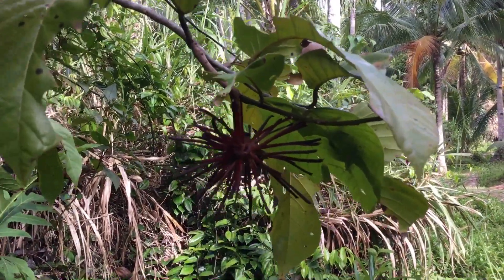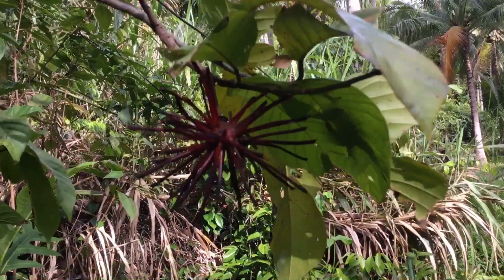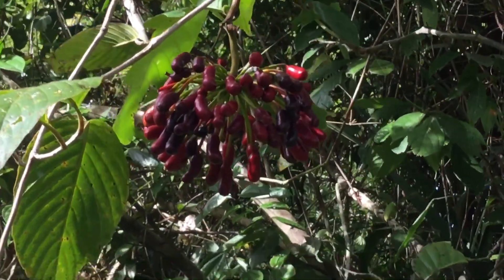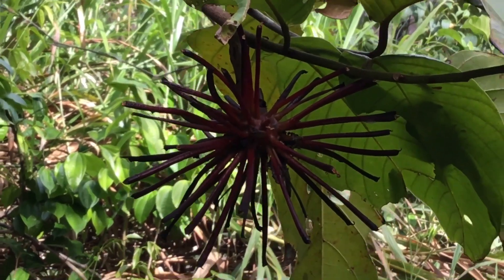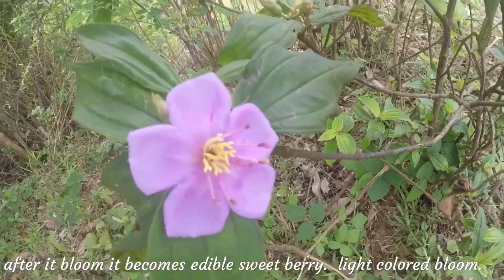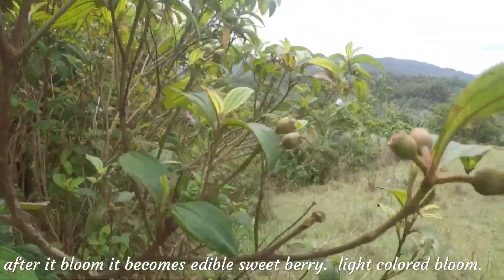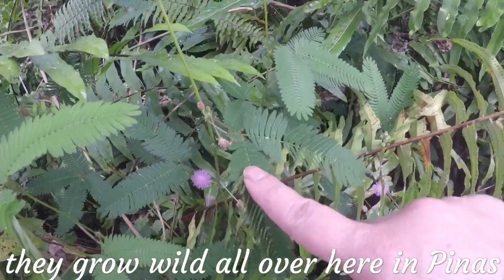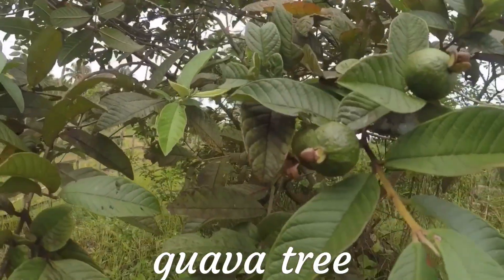TROPICAL WILD FLOWERS AND GUAVAS -Philippines 2019 (V-228)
MABUHAY! Morning all. Magandang umaga po. Maupay nga aga ha iyo tanan! Hope everyone are enjoying your day. it is now winter in the states. Mostly wet and rainy. Thank you Lord for your unending love ❤️ to us. Have a very pleasant and blessed day. God bless. Luv you guys.

Another yet video just posted for you to watch. This video contents: Visited Our Farm In Northern Samar - Philippines 2019. Luv hearing the wild birds, so amazing. “BEAUTIFUL FLOWERS IN THE TROPIC/GUAVAS”. Enjoy.

‘Life is too short, enjoy every moment of it while you can”. See ya on my next video.

Appreciate you stopping by.  Pls leave comments so I can return the favor.  There more videos to post thank you.  Have a pleasant and blessed day. God bless and be safe.

Maraming salamat po sa inyong pag supporta sa aking channel.  Marami pa pong videos ang susunod dito para sa inyo.  Maraming salamat po.  English, waray, visaya o tagalog welcome po dito.  Maraming salamat po.  Thank you and God bless po.

Dako nga akon pagpasalamat han iyo pagsuporta han akon channel.  Damo pa nga videos an masunod.  Salamat ha iyo tanan.  God bless

Courtesy Of iMOVIE Video Editor

Courtesy of Splice Movie Maker from GoPro
Selected music from Splice

Selected Music from Youtube Video Library: